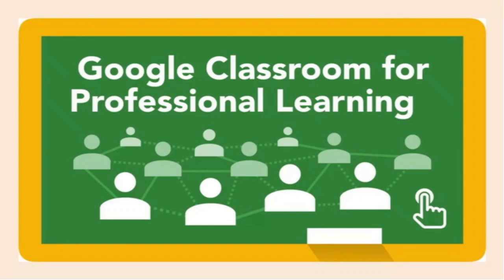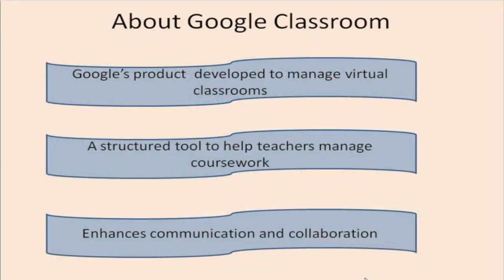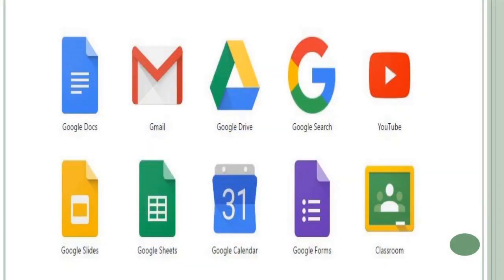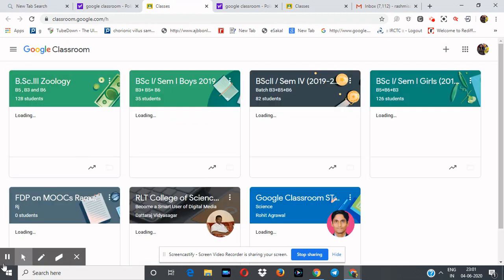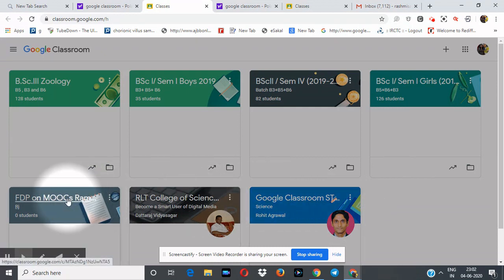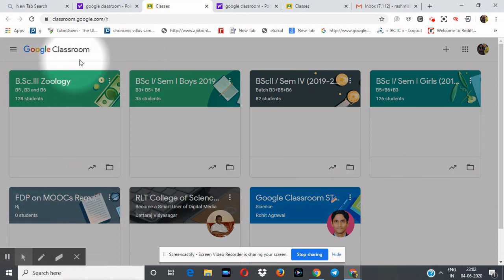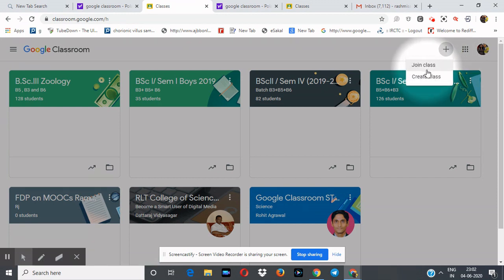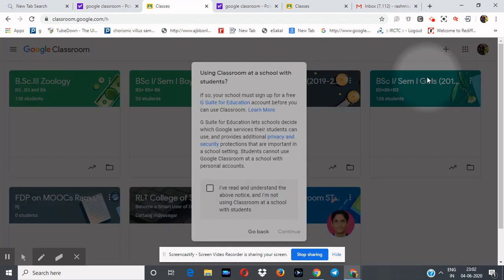GC- Lect 1, What is Google classroom?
Lecture as a resourse person by
Dr. Rashmi Joshi Sawalkar, Asst. Prof.
Shri R.L.T. College of Science, Akola.
 In the Faculty Development Programme (FDP) on
“Development of E-Content”
From 08th to 15th June 2020.